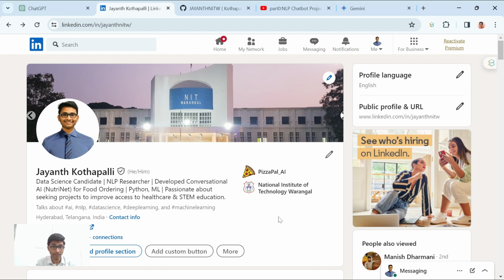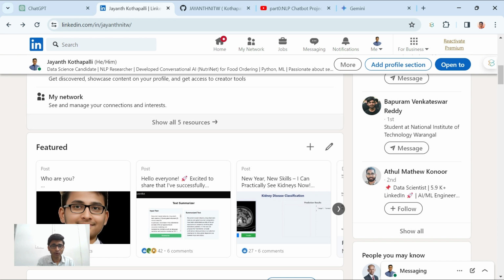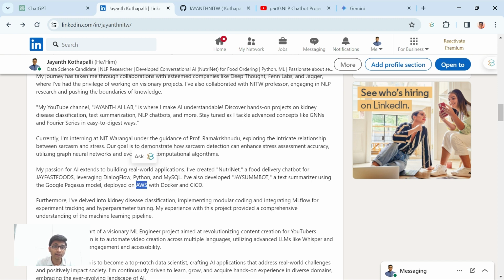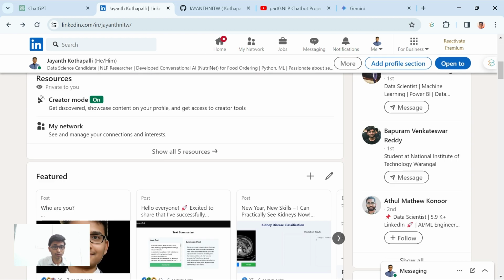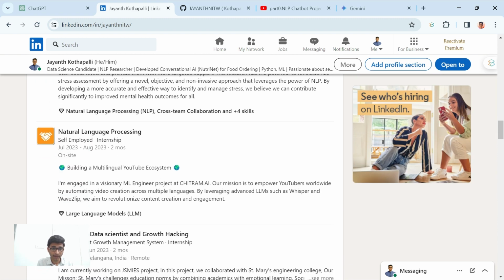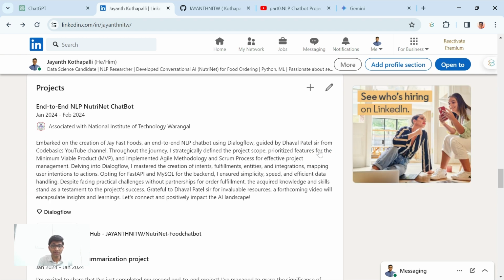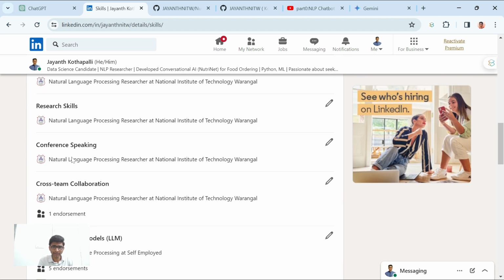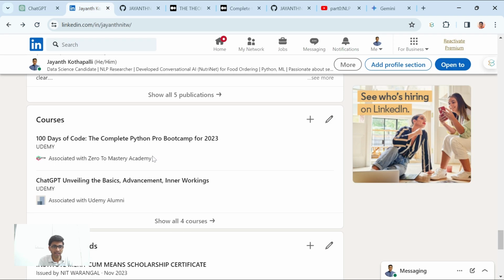Transform Your LinkedIn Profile ( It's Your Secret Weapon!) and Double Your Opportunities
This video is a step-by-step guide to building a powerful LinkedIn profile that attracts recruiters and helps you land your dream job. Even if you're starting from scratch, I'll show you how to make your profile stand out in the crowded digital marketplace. I hope this video provides value for your professional journey!